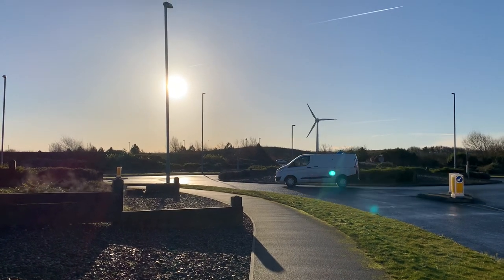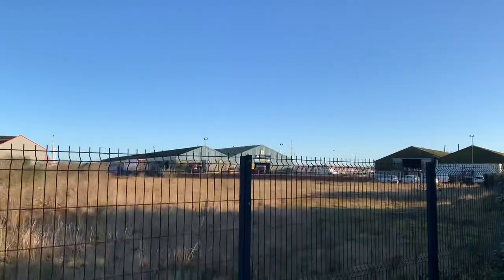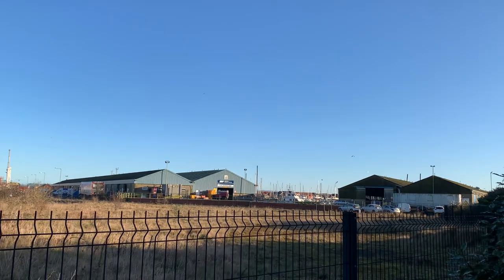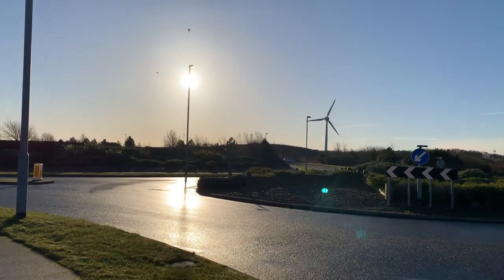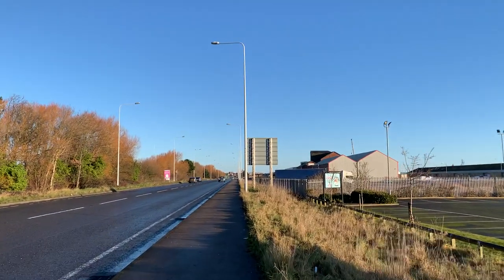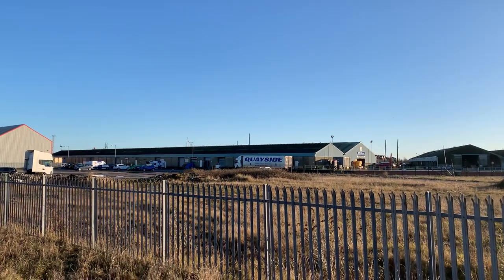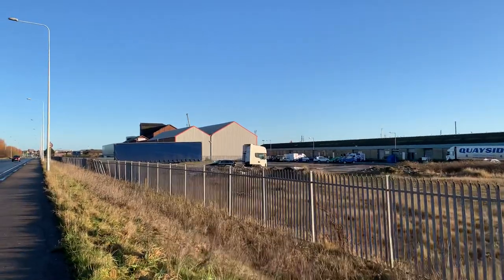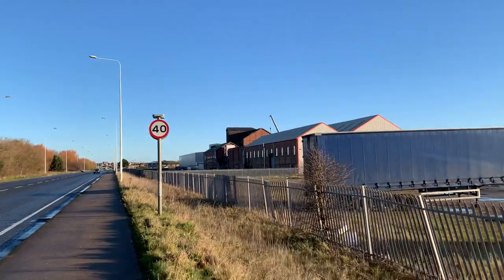Improvements to Fleetwood Dock - Fish Park and Project Neptune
Improvements to Fleetwood Dock - Fish Park and Project Neptune - is the first of three videos about the dock area in Fleetwood. We've been to take a look this area before work begins, because with the project approved, groundworks are due to begin in coming months. Filmed in a Covid Safe way, on Tuesday 12 January 2021.

This walk around video begins at the entrance to Fleetwood Dock at Herring Arm Way. We'll walk around the site on the main road - the view that you'll be familiar with. Pass the Three Lights pub and walk past the plot of land where the Fish Park will be built.

The Fish Park and Project Neptune is a Wyre Council project. They've secured £4m from the government's Getting Building Fund - a pot of £900m designed to kickstart regeneration in areas worst hit by Covid. They're calling this regeneration work Project Neptune. It's the same fund which the Houndshill Extension and Abingdon Street Market in Blackpool have secured funds from.

The improvements to Fleetwood Dock are being made between the Ice Factory and the Three Lights pub car park. The plot of land adjacent to the A585 Amounderness Way is where the new commercial units for fish processing will be built (the fish park as it's known). Plus car parking, servicing and waste provision.

Another plot of land actually adjacent to the land, on the other side of Dock Avenue, will see improvements including the removal of the suspended quay and creation of a natural revetment. Existing warehouses will be demolished and some car parking space will be created.